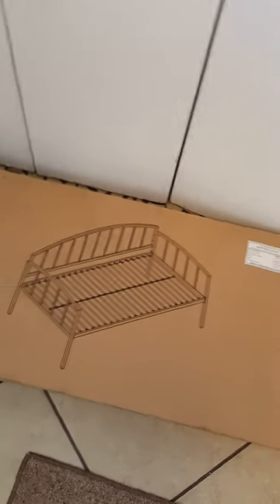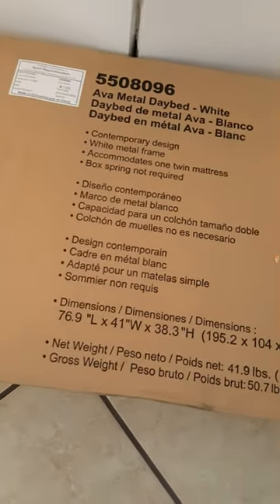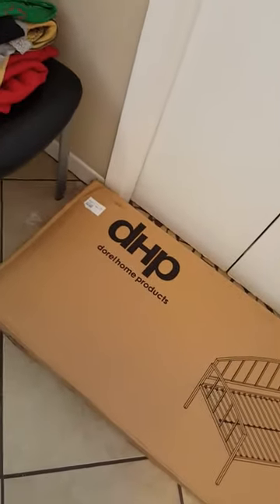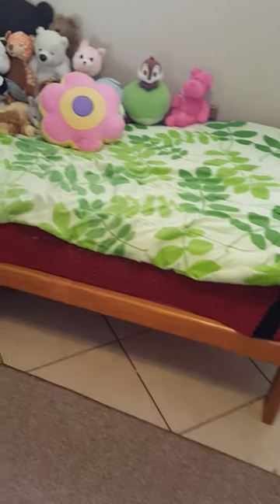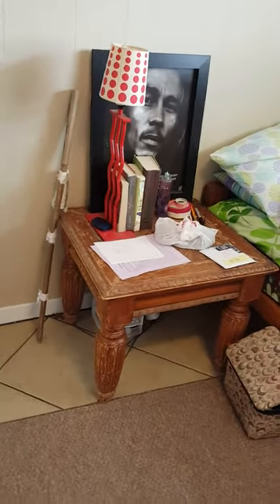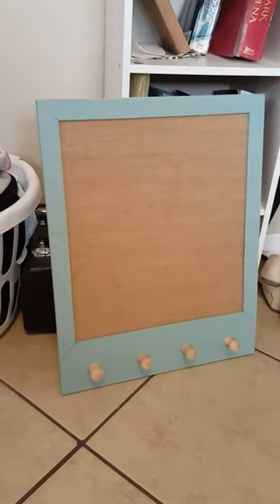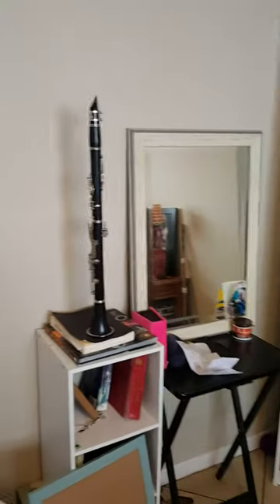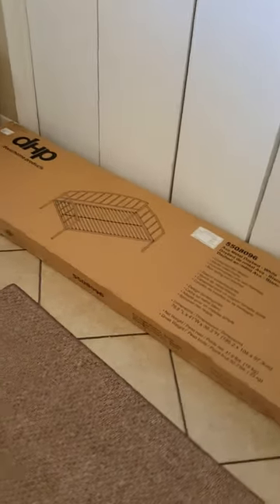Ava Metal Daybed, from Walmart.com part 1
Daybed project for my daughters room, product description and putting it together in a few short videos